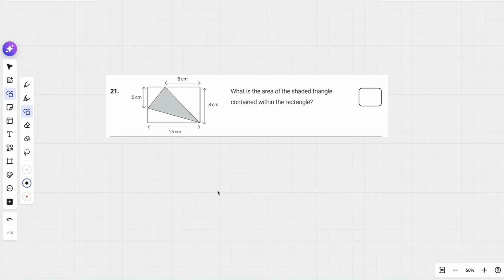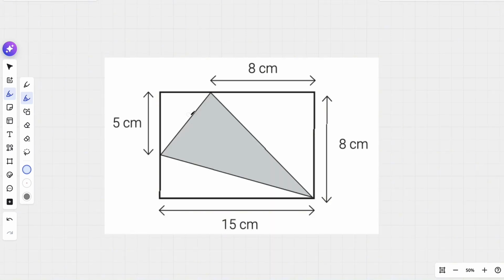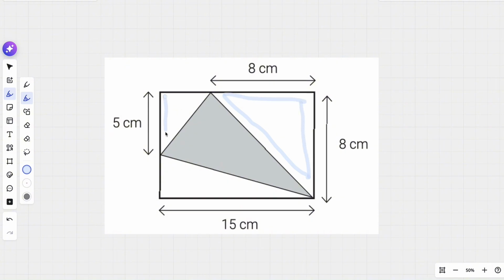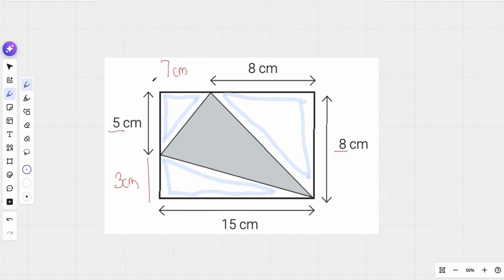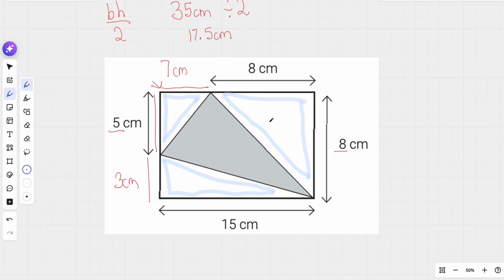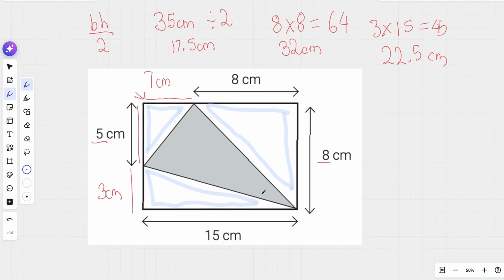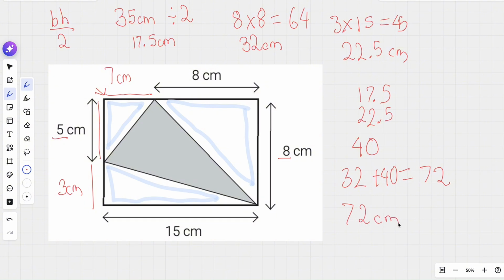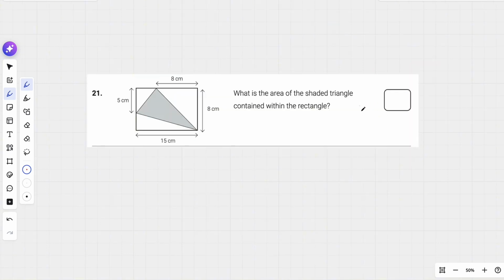Can You Spot the Shortcut in This 11+ Maths Question?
At first glance, this problem looks tricky and easy to overcomplicate. Many students go down a long, misleading route — and that’s exactly the trap.

In this video, I show a much quicker and smarter way to think about the question. Before watching the solution, pause the video and have a go yourself. Did you find the shortcut, or did you take the long way round?